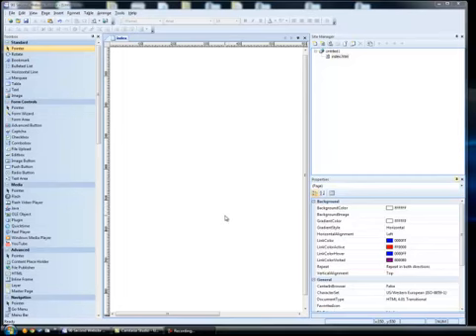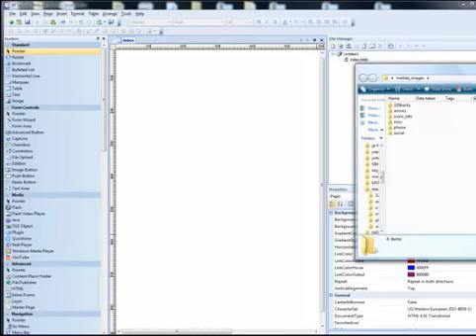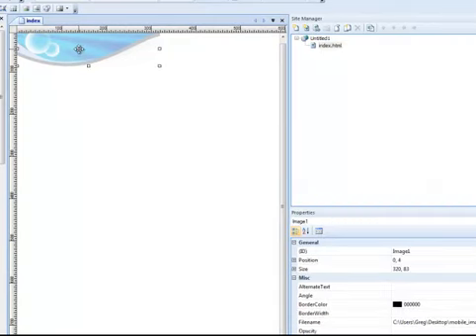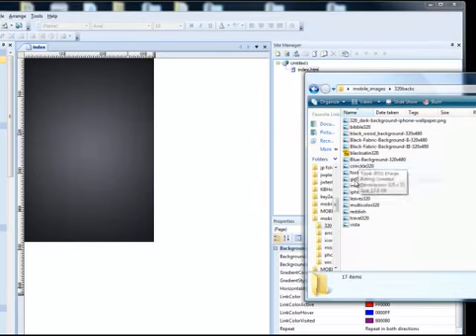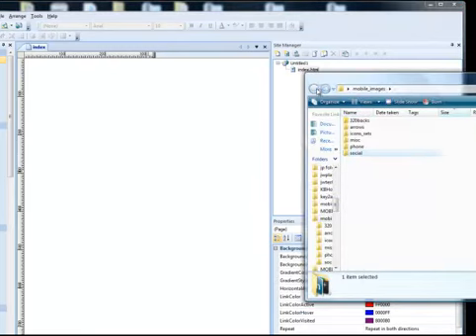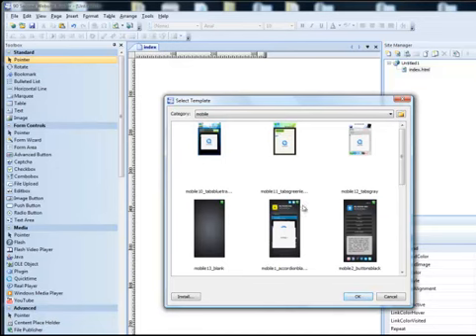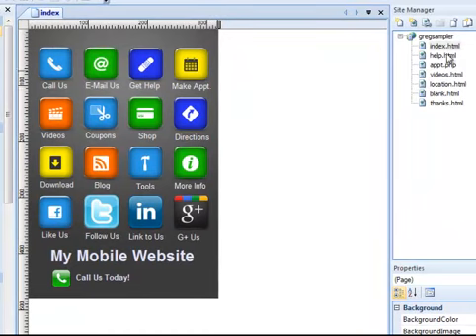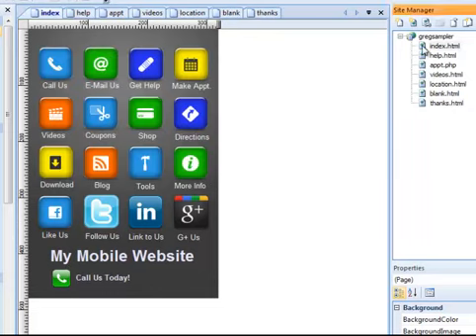Images and the "Blank" Mobile Template - Video #7